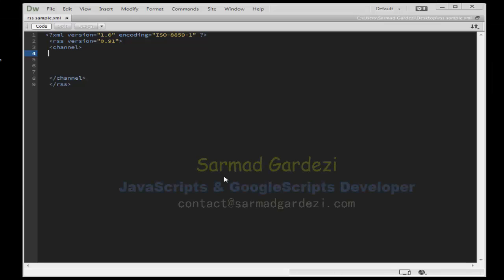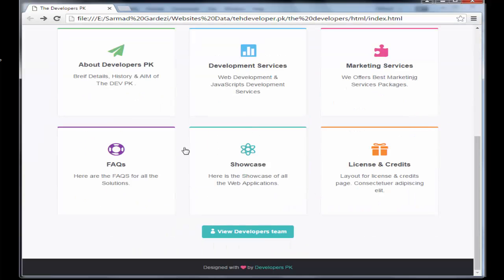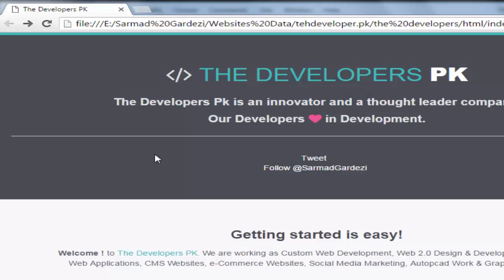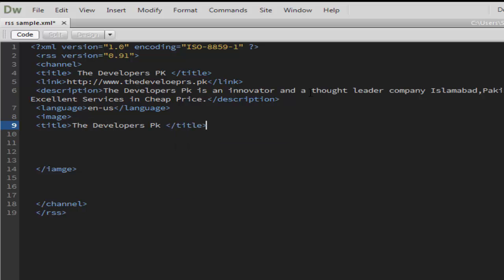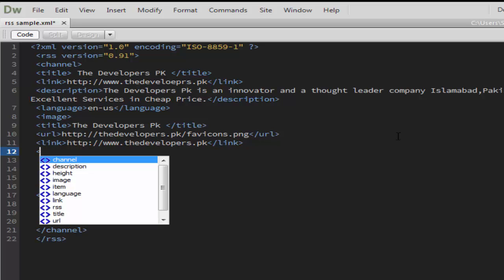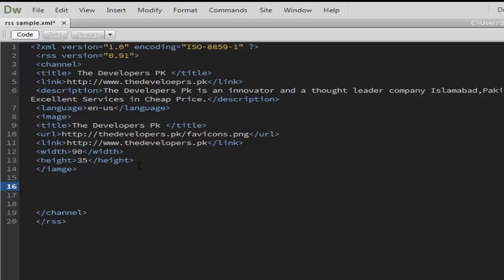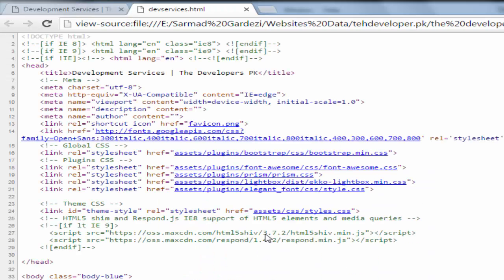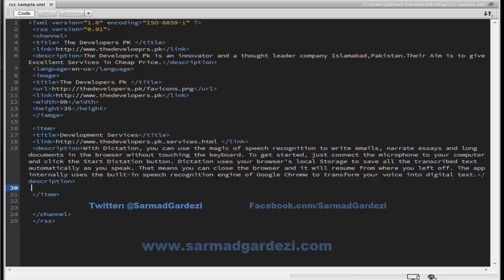Create RSS Feed for Static or HTML website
Generate RSS feed for your static / HTML nad PHP Website.

RSS Feed plays an importent role in getting your whole website Articles or Web Applications to get in google more
fast. You can use Rss Feedburner by Google to link your Rss feed with Google feedburner.

Name the RSS feed file as "rss.xml" so that you can place a url like " www/ or
" so that your RSS feed would work dynamically.

Please tweet Thanks to Sarmad Gardezi for Great Tips or For any Query : Twitter @SarmadGardezi

Or Google My Name "Sarmad Gardezi" for Other Social Media Accounts and Information.